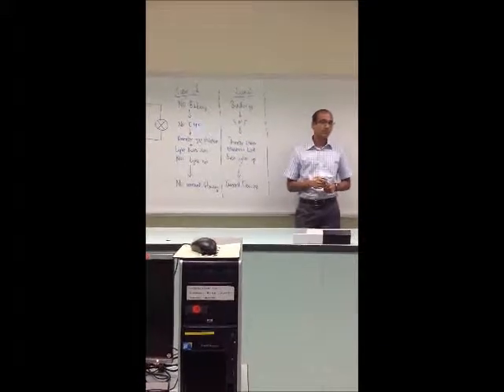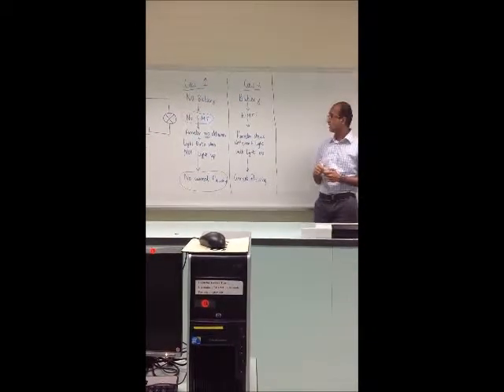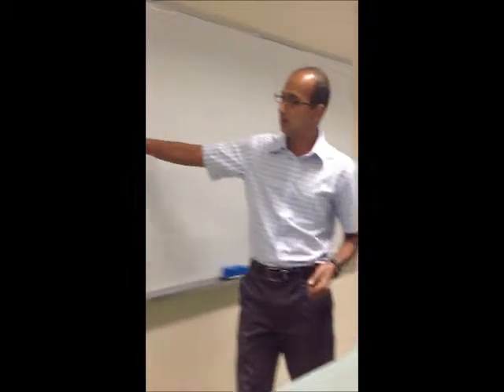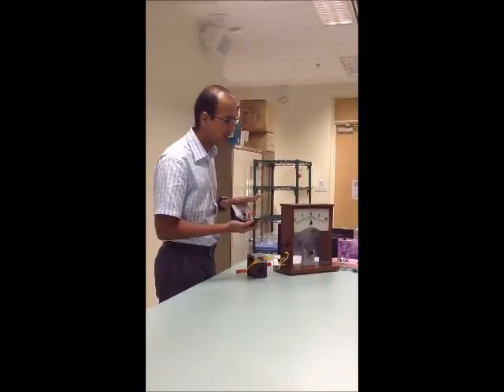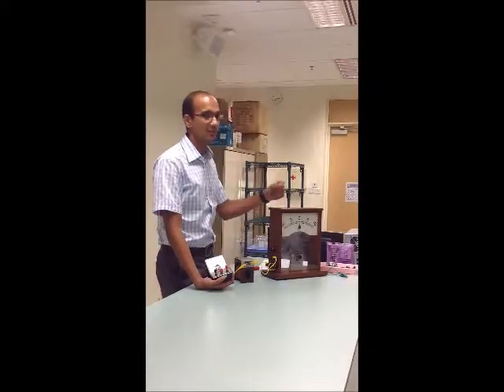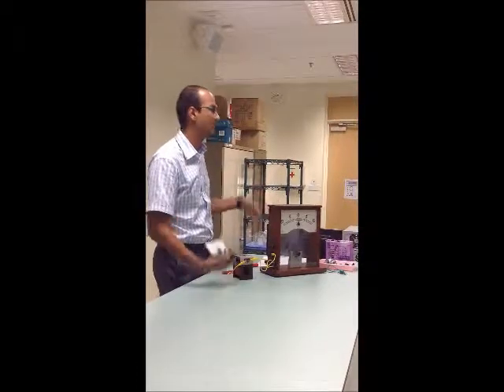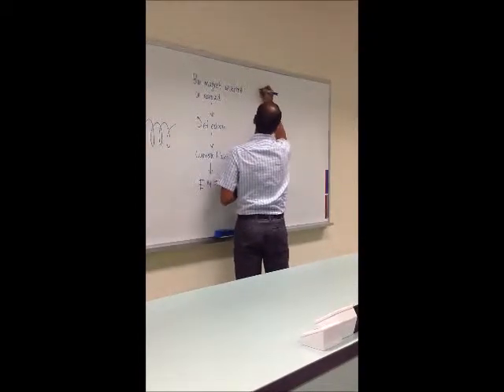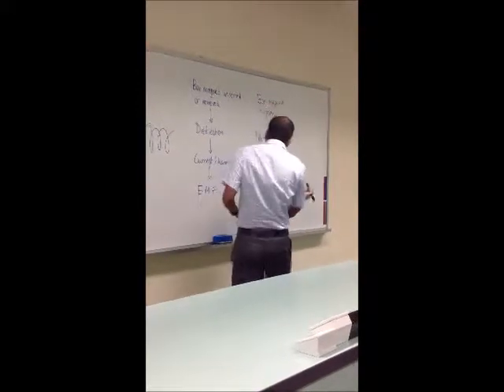Microteaching: Faraday's Law & Electromagnetic Induction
This video shows a 15 minute segment of a lesson on Faraday's Law, meant for Pure Physics students at the upper secondary level. The lesson was delivered by me to a class of fellow student teachers at National Institute of Education, Singapore (NIE).